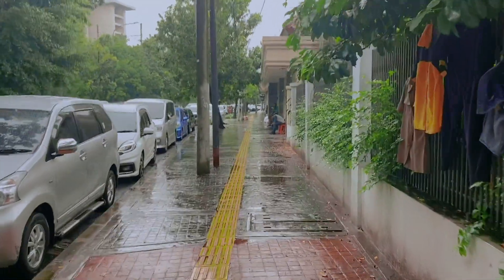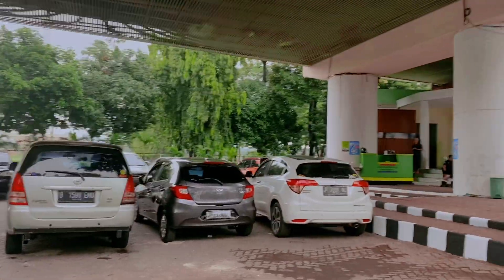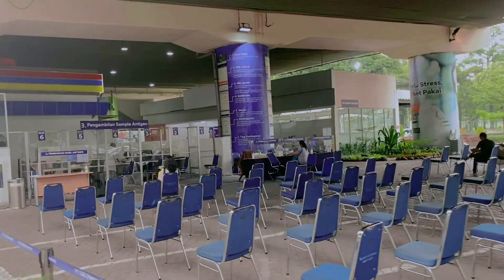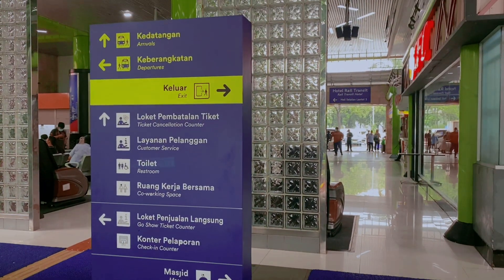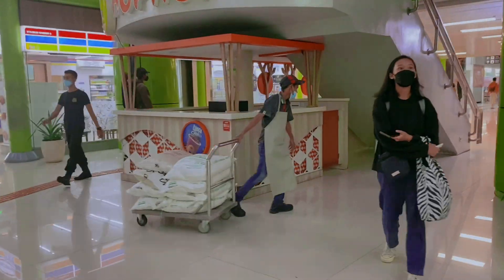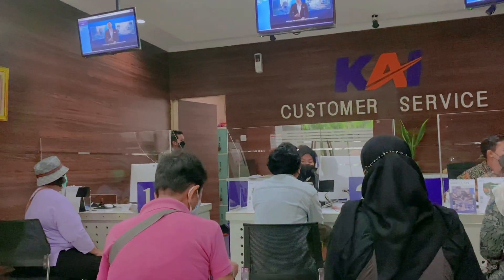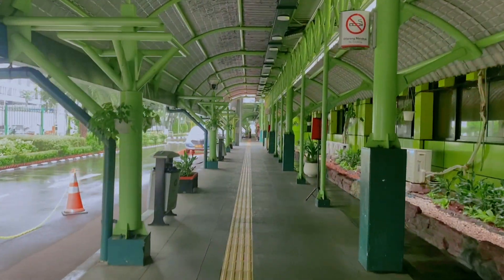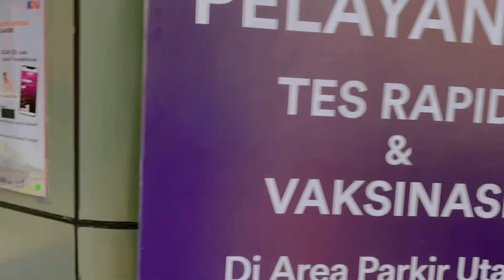Jalan-jalan menuju stasiun Gambir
Perjalanan singkat menuju stasiun gambir, saat itu masih musim covid ya bisa dibilang ini tahun 2021 di bulan April.